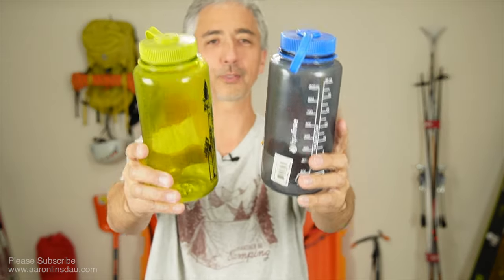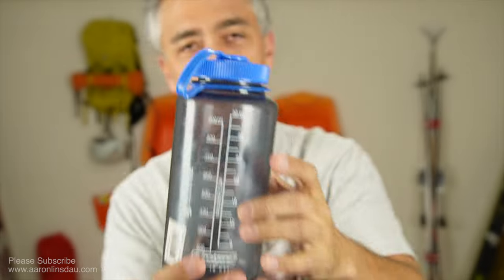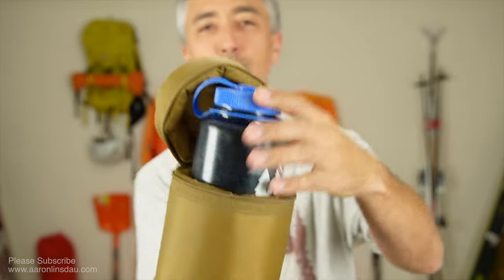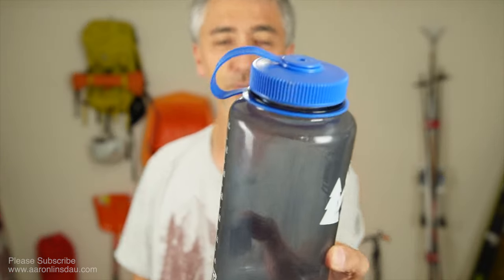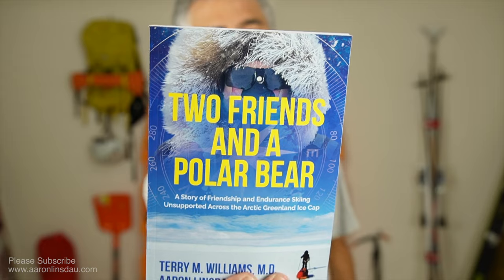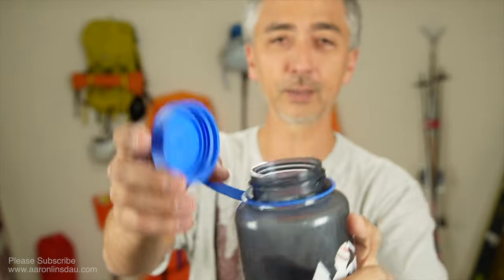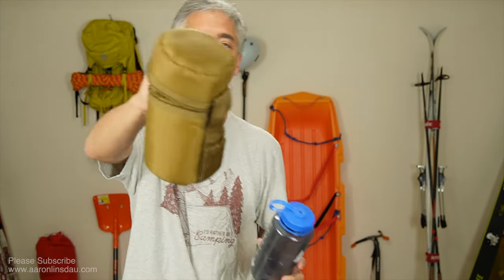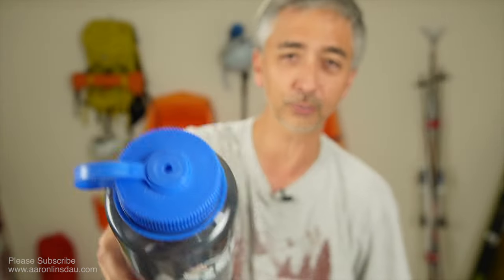Must-Have Camping Water Bottle Nalgene Greenland Series (4k UHD)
Nalgene bottles are the gold standard of winter camping expeditions. You can use other bottles. But, when the threads freeze and plastic cracks, you'll wish you had a Nalgene.

► Greenland Expedition Book: Read what crossing Greenland unsupported is like in my book:

► BOOKS
50 Jackson Hole Photography Hotspots